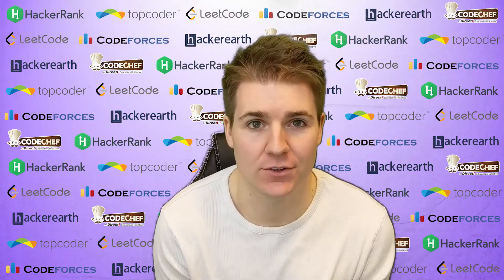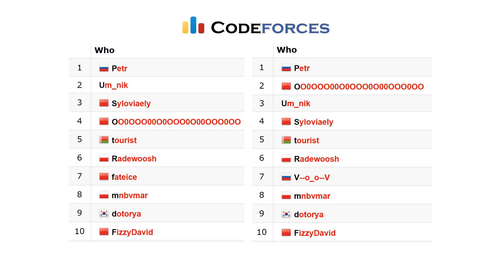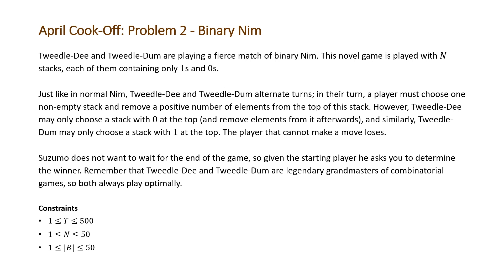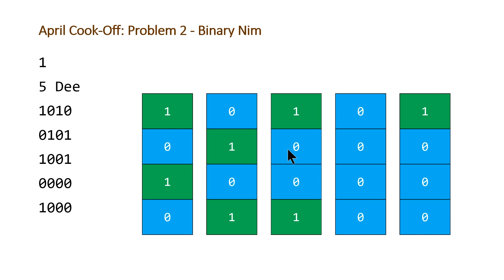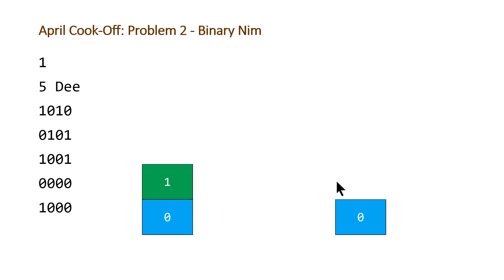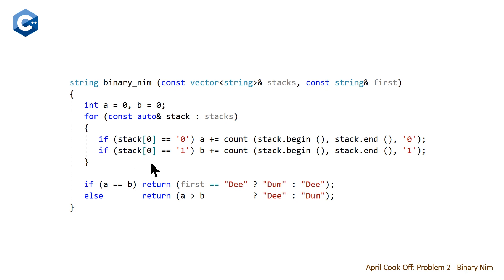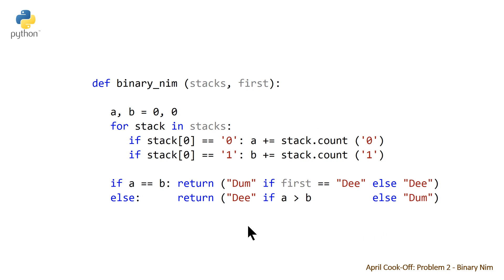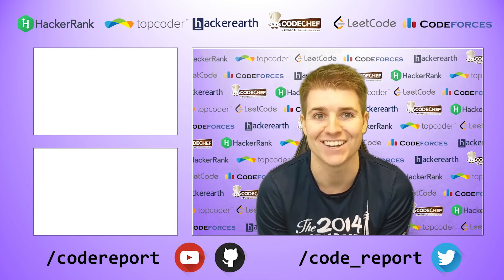code_report::episode_13 ()